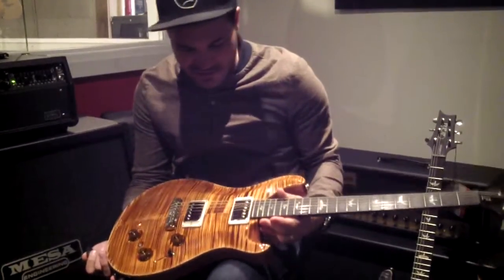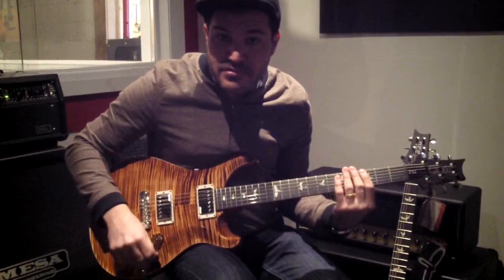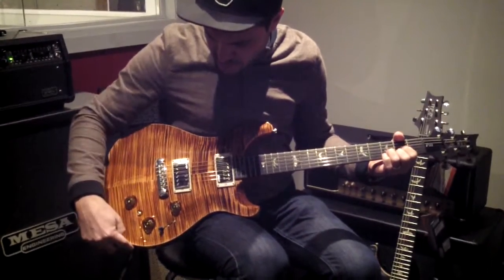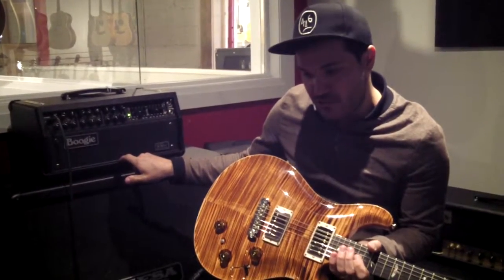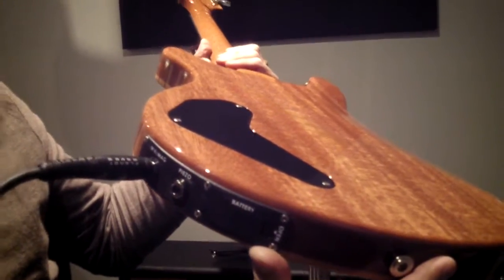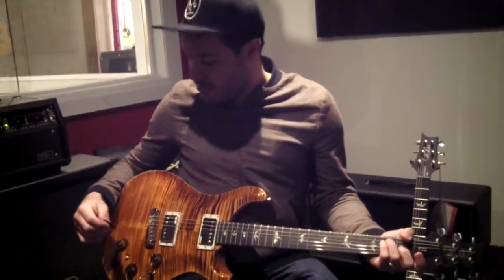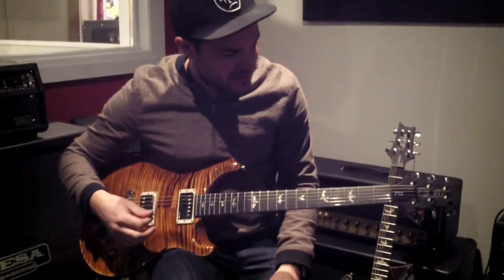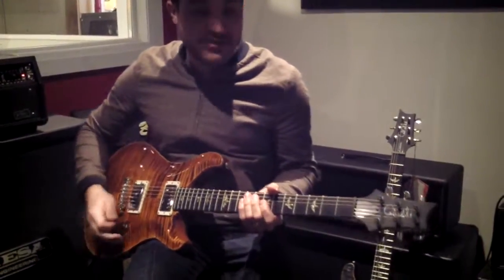PRS P22 10 TOP EBONY FRETBOARD SN 226451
Top Wood Carved Figured Maple
Back Wood Mahogany
Fretboard Wood Ebony
Fretboard Inlays Birds
Headstock Inlay Ebony Headstock Veneer with Inlaid Signature
Neck Shape Pattern Regular
Bridge PRS Piezo Adjustable Stoptail or PRS Piezo Tremolo
Tuners PRS Phase III Locking Tuners
Hardware Type Nickel
Treble Pickup 58/15 Treble
Bass Pickup 58/15 Bass
Controls Volume and Tone Control with 5-Way Blade Pickup Switch and PRS/LR Baggs Piezo System'
Option 10-Top Flame